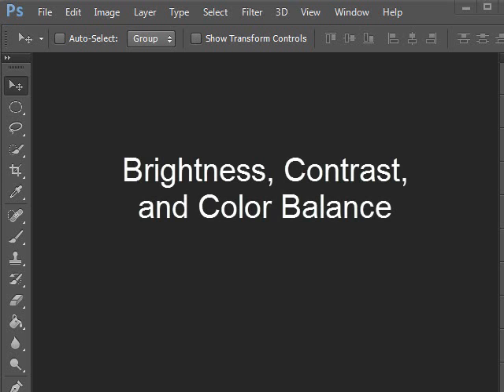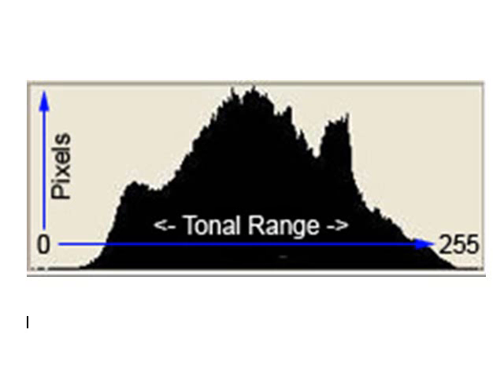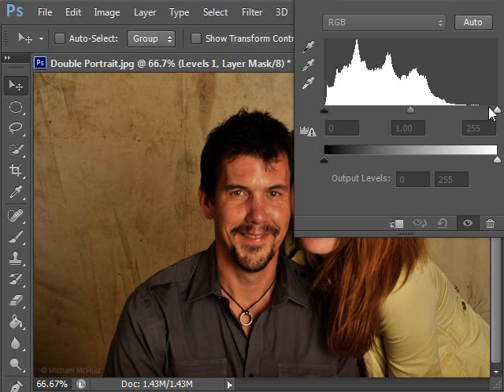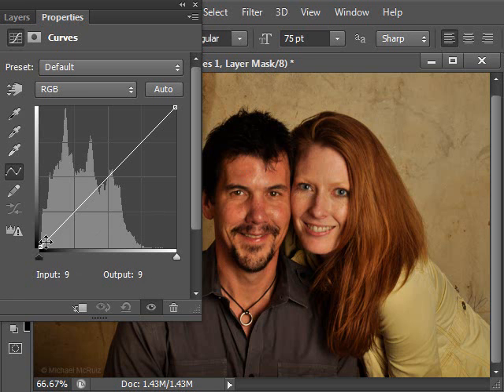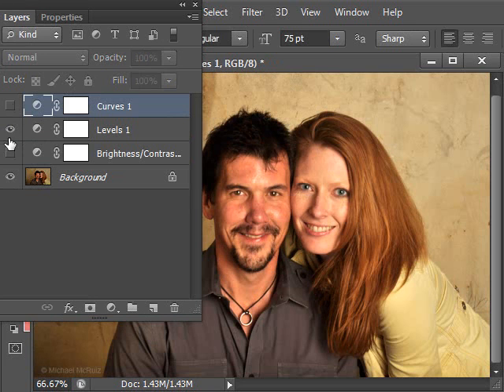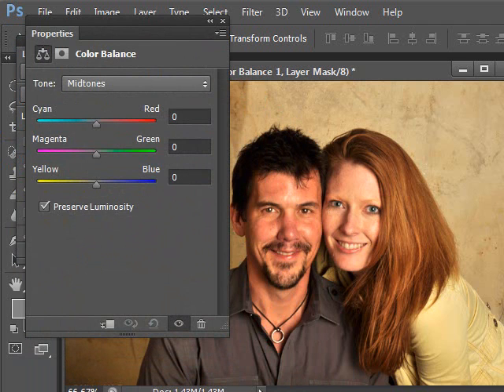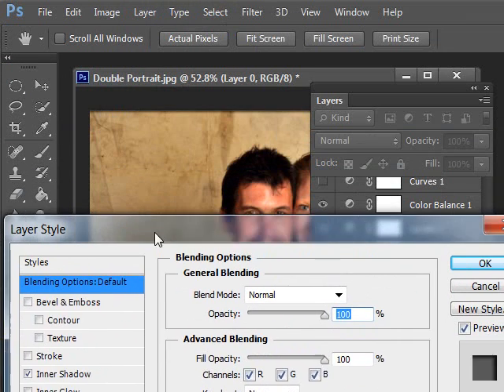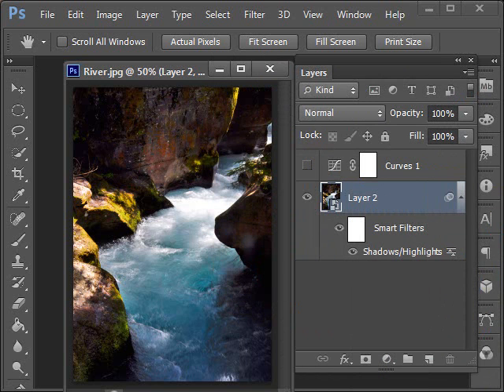Brightness Contrast & Color Balance video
Closed caption version of the "Brightness Contrast & Color Balance" video